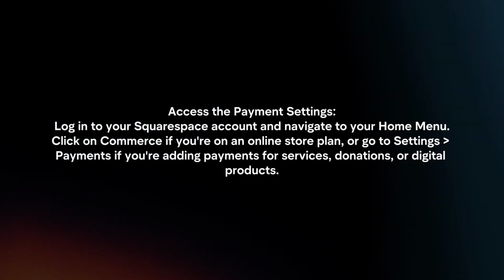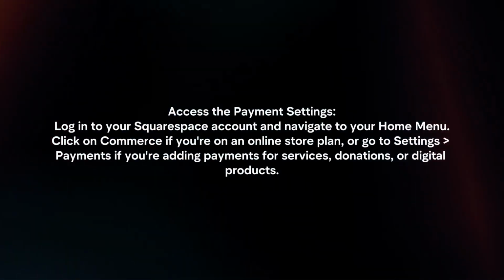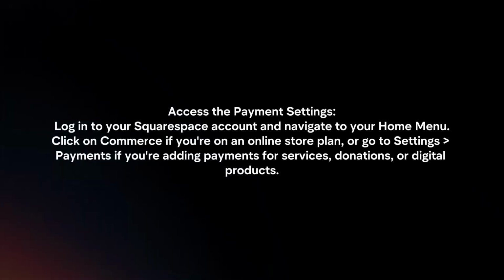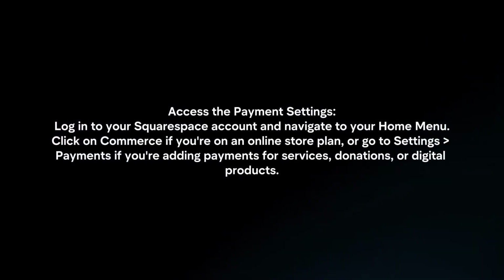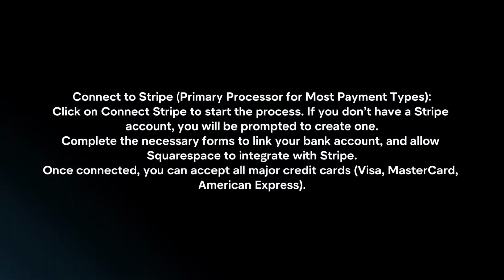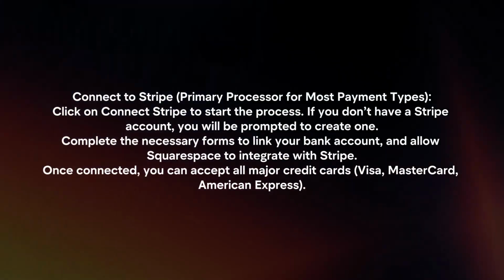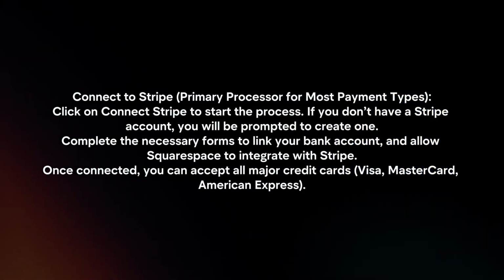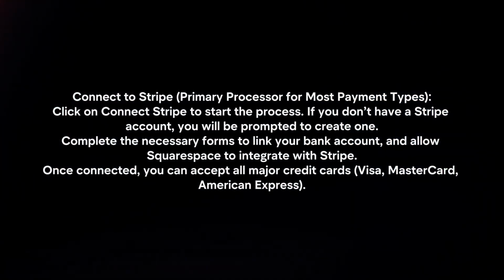How To Add Payment Method On Squarespace? (2024)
In this video I will explain How You Can Add Payment Method On Squarespace In 2024.